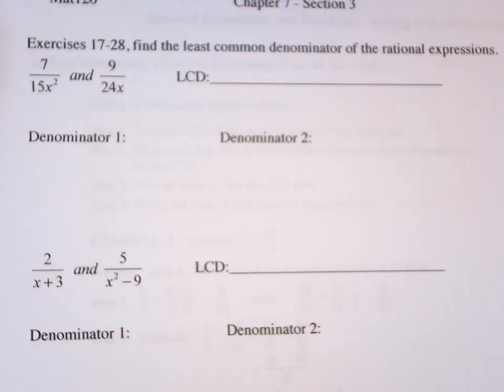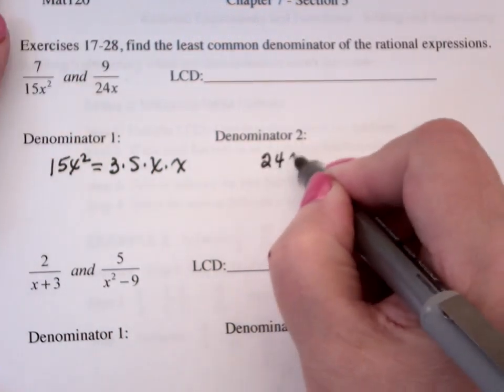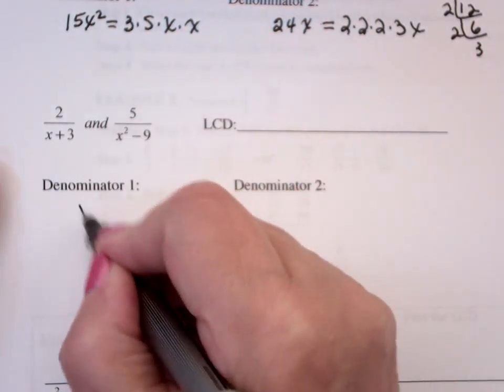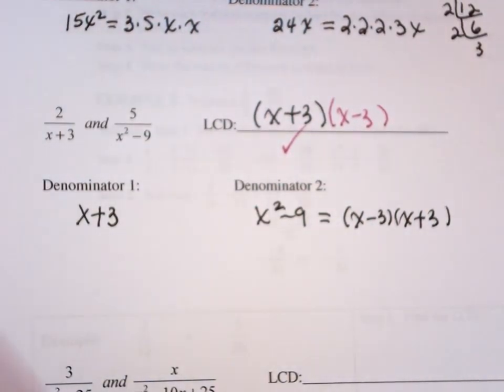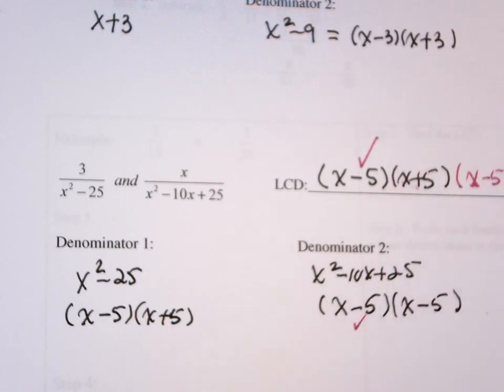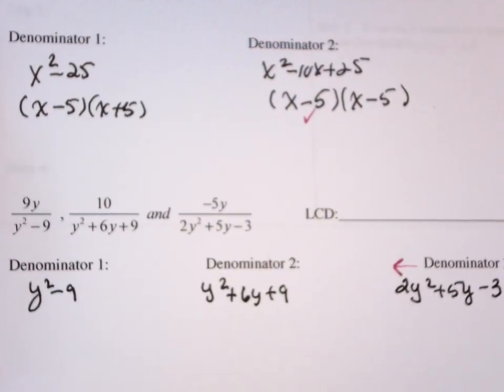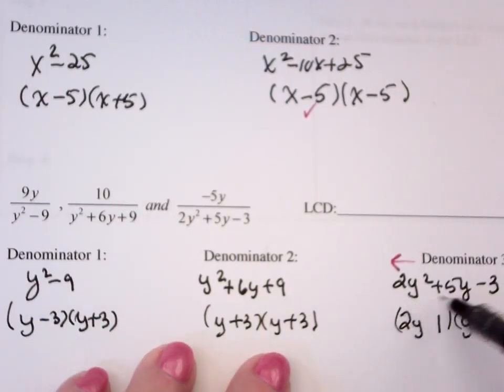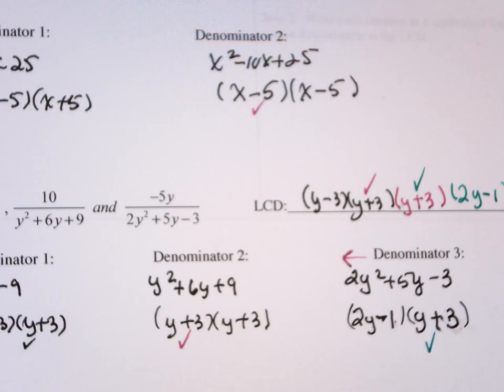120 7 3 page 19